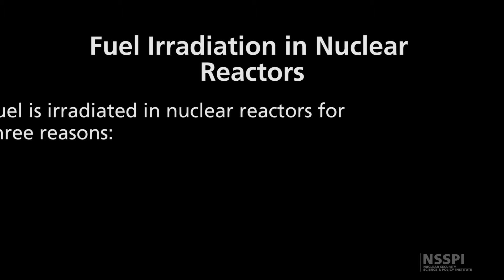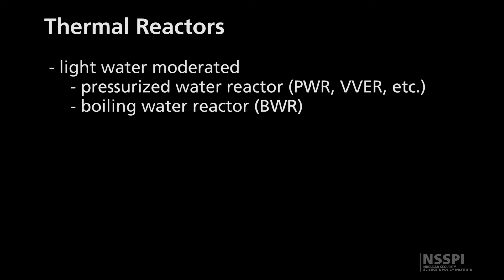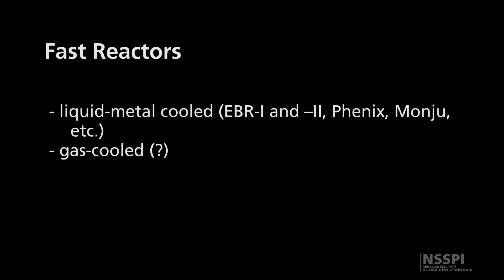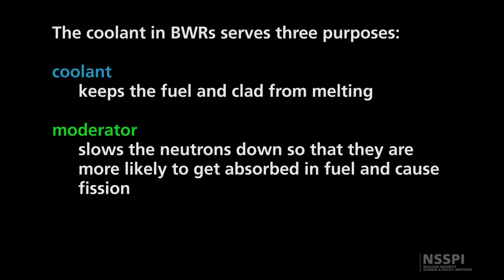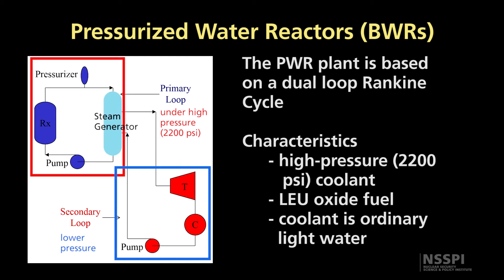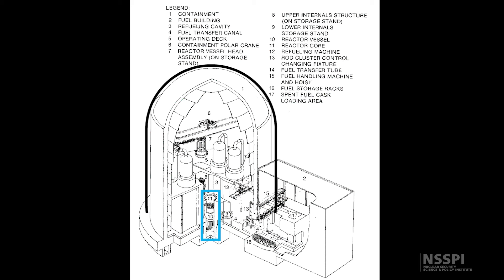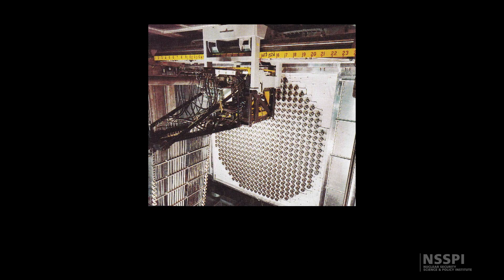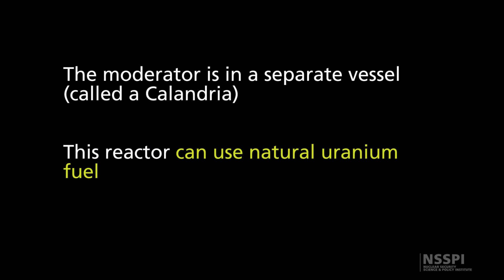Nuclear Fuel Cycle: Irradiation, part 1